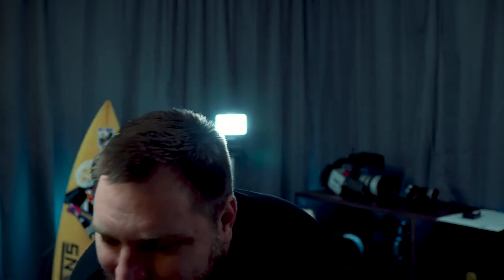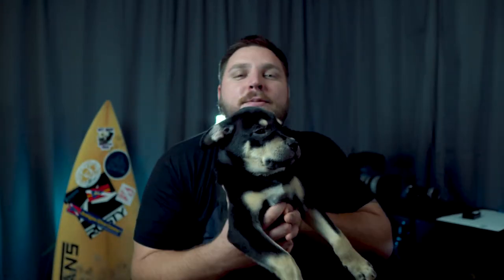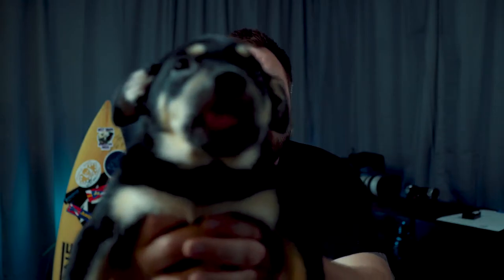Reacting to Scuba Diving for $1,000,000 Dollars! (Searching for Million Dollar Shark Tooth)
In this video I react to  "Scuba Diving for $1,000,000 Dollars! (Searching for Million Dollar Shark Tooth)" This video features Jake form DALLMYD and Brandon from Jiggin' With Jordan" looking for megalon teeth on a black water river dive in South Carolina. As a Technical Rebreather Instructor with multiple agencies (Fancy Scuba Instructor) I offer my expertise on the matter. Eventually I'll do a reaction to "Fatal diving accident caught on tape: Yuri Lipski". Which is the video that gave me the idea that we could learn from these mistakes.